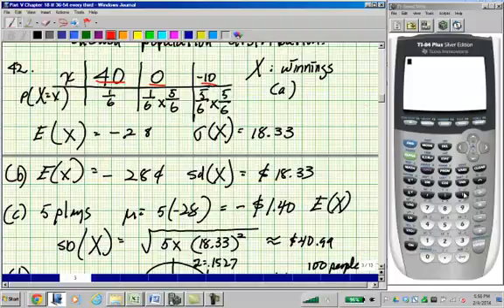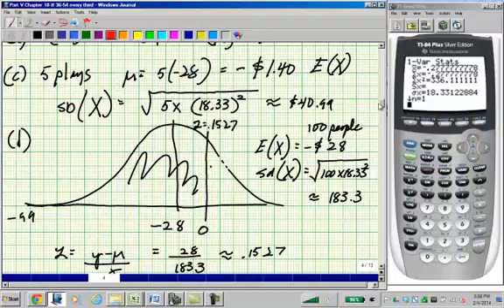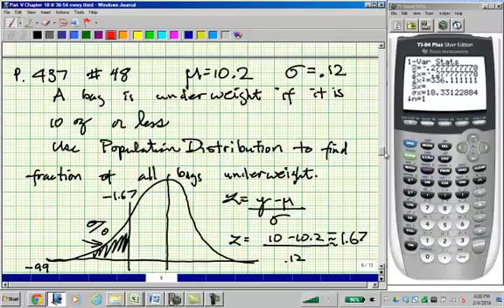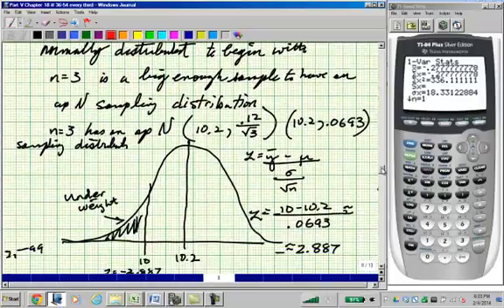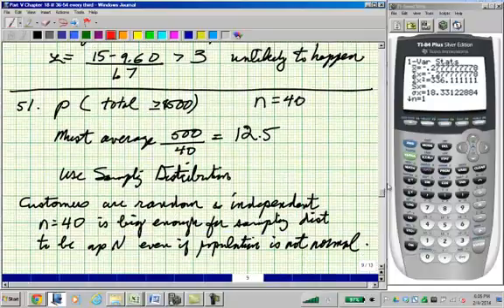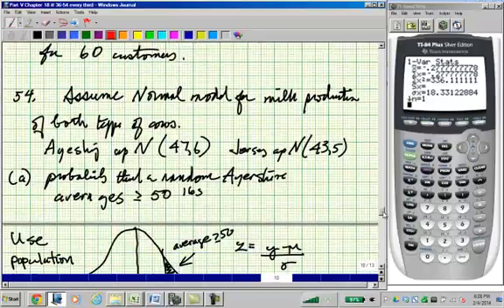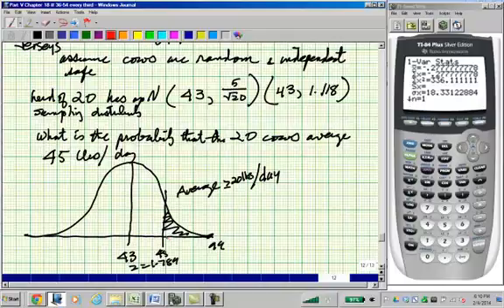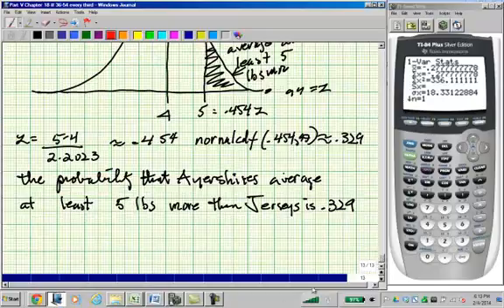ap ch18 # 42 48 51 54